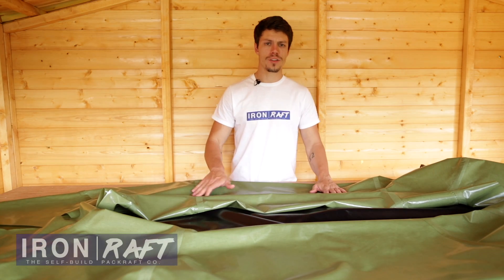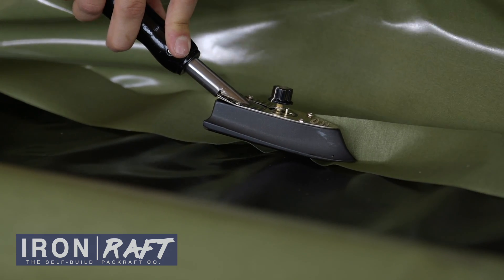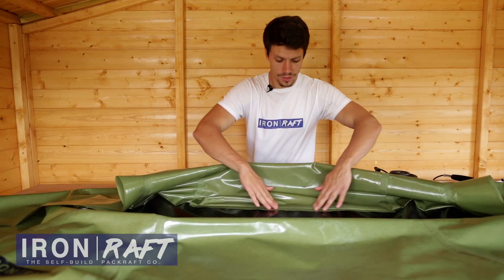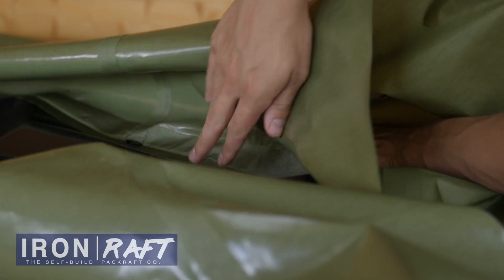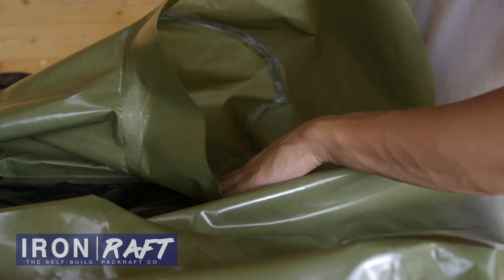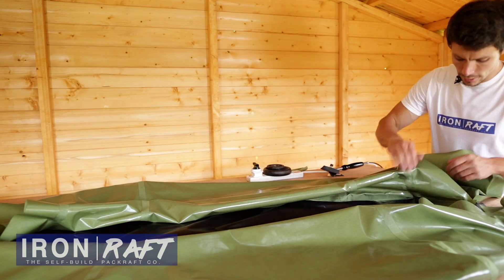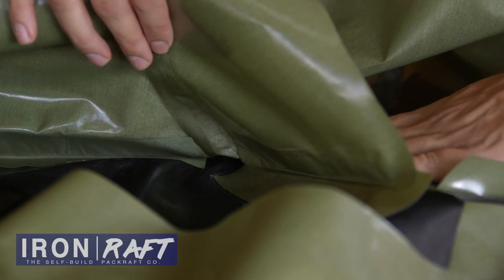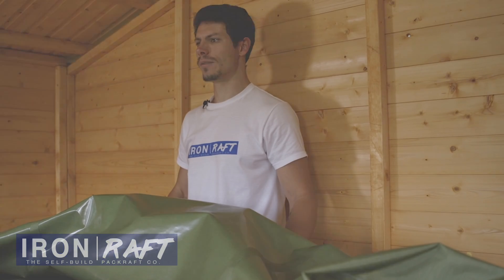IRON RAFT Self-Build Packraft Step 5 - Installing Floor Reinforcement Strips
Our seventh video in a series of tutorials showing you how to build an IRON RAFT Packraft from one of our Self-Build Kits available

The Jamara Pro Star we're using above